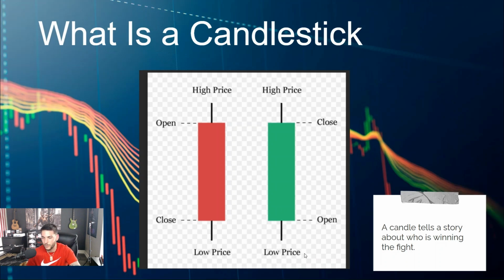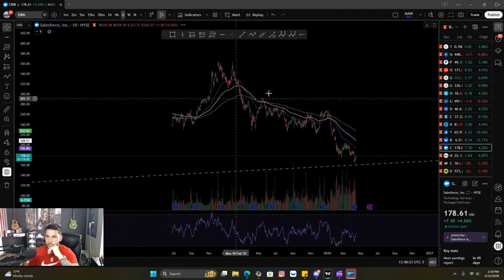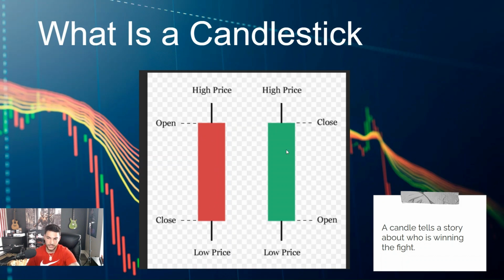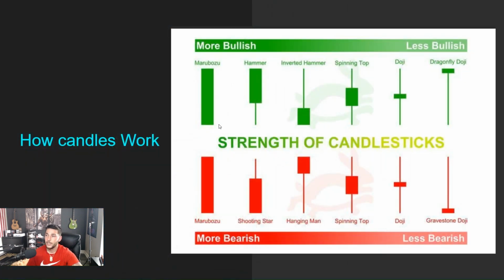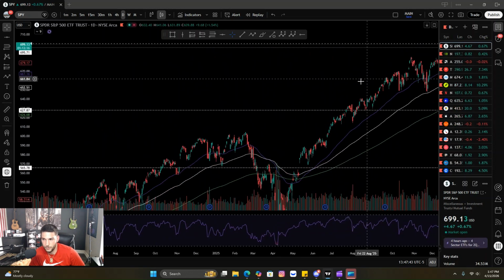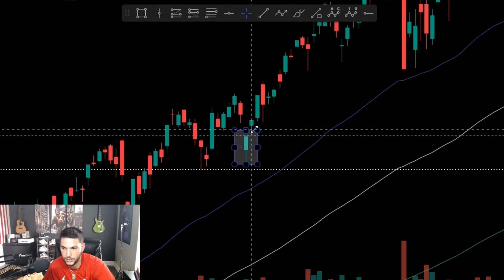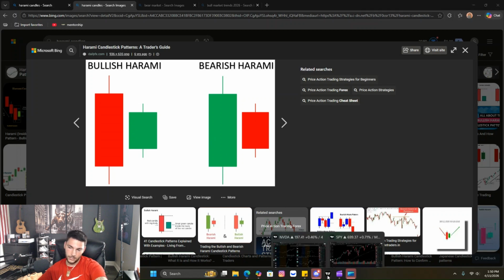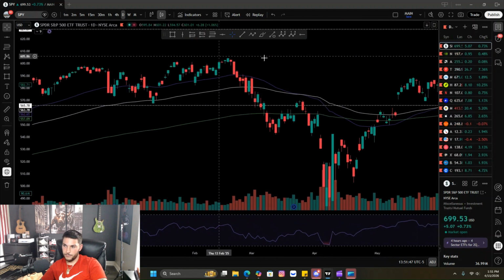Candlesticks Made Easy — Stop Overthinking It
Understanding candlesticks is the foundation of real trading — not guessing, not hoping, but reading what price is actually doing. In this video, I break down what a candlestick is, how it forms, and what each part tells you about buyers, sellers, momentum, and sentiment.

If you’re new to trading or you’ve been overthinking charts, this lesson will make everything click. Clean, simple, and beginner-friendly — the way it should be.

What you’ll learn:

What a candlestick represents

The difference between the body and the wicks

How to read bullish vs bearish candles

What candles reveal about momentum and pressure

Why candlesticks matter for every strategy

Whether you trade stocks, options, crypto, or futures, candlesticks are the language of price. Master this, and everything else becomes easier.

Daily trading education, mindset, discipline, and real chart breakdowns to help you grow as a trader.